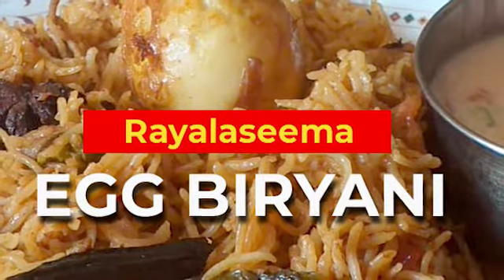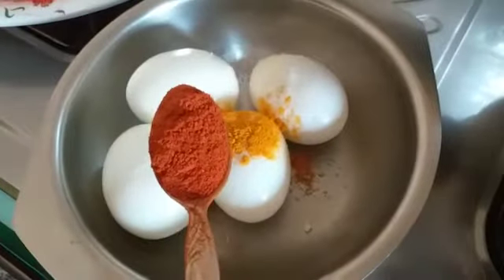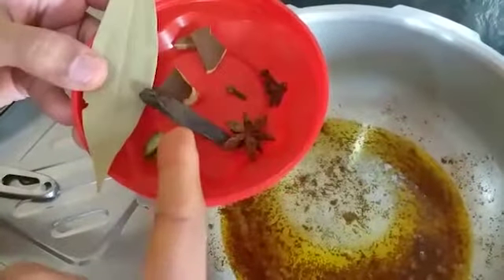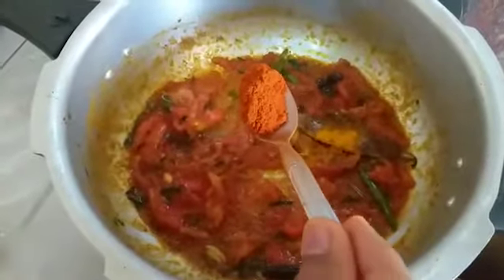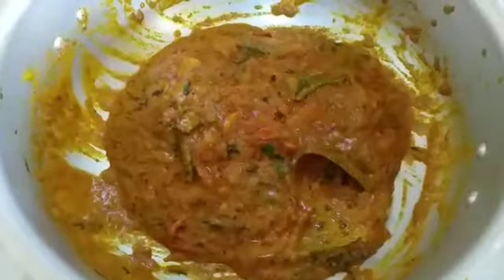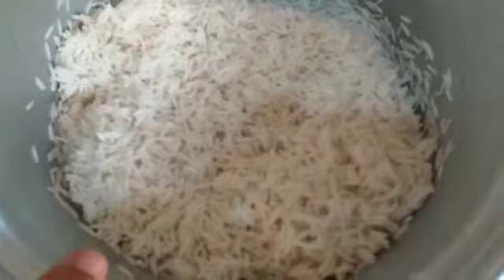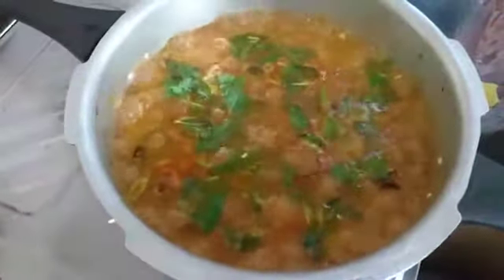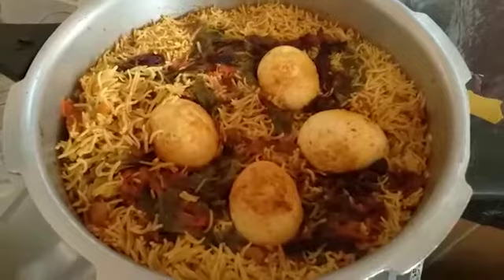Egg Biryani (సింపుల్ గా రెస్టారెంట్ స్టయిల్లో ఇంట్లో నే ఎగ్ బిరియాని తయారు చేసుకోండి ...)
Hi, Friends. Spicy Tasty Egg Biryani in restaurant style in your home.  Biryani,  needs no introductionto fan of food lovers.Egg Biryani specially Rayalaseema biryani is very good  aromatic and one of the most loved delicacies specially made for telugu people .Today I am prepared biryani recipes from Kuwait and Rayaseema style delicious spices and herbs along with a step by step process for fans of  telugu food and telugu ruchulu liking peoples . please subscribe ours channel and comment your valuable suggestions